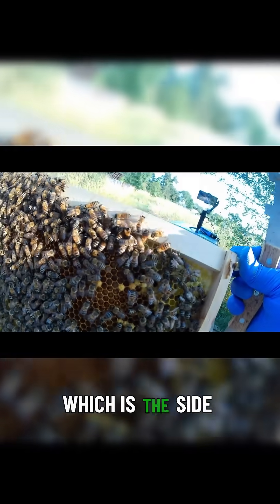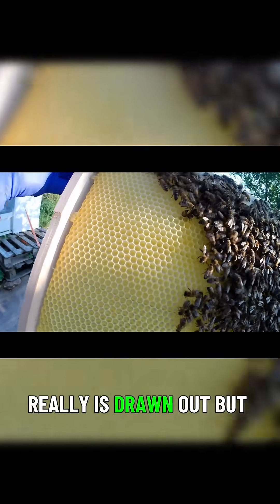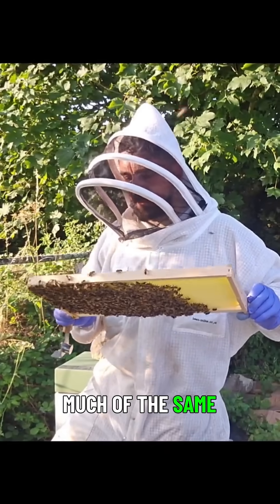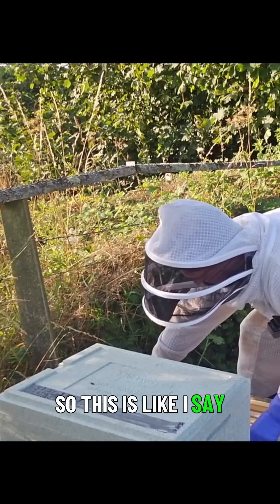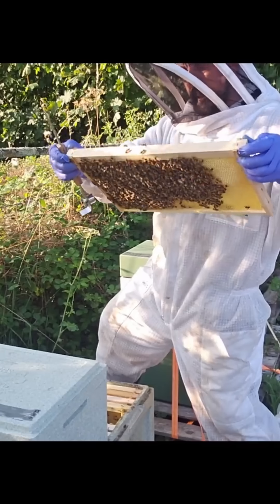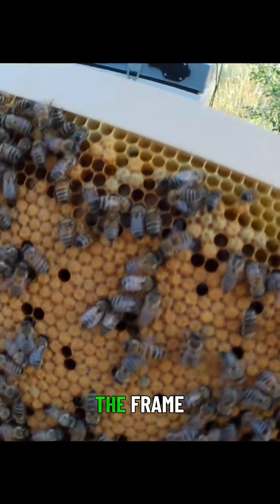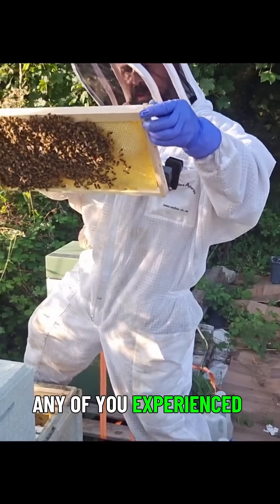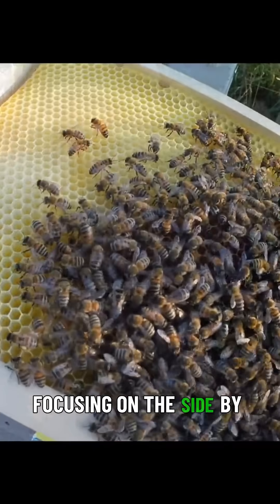Health Check! Bees' Brooding Stages Explained 🐝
During this inspection, I found brood in all stages – eggs, larvae, and some capped brood just beginning to appear. Always a positive sign that the queen is doing her job and the colony is on track. 🐝